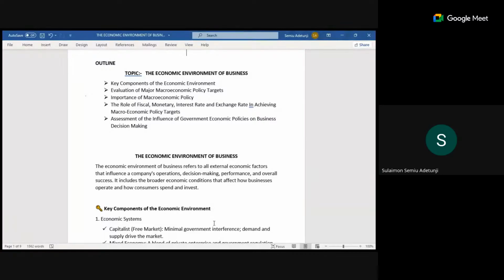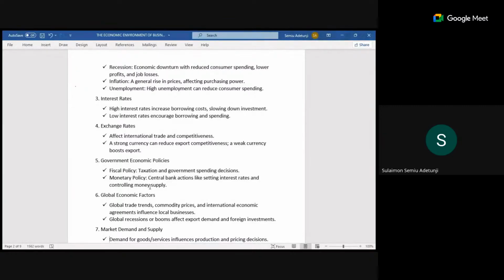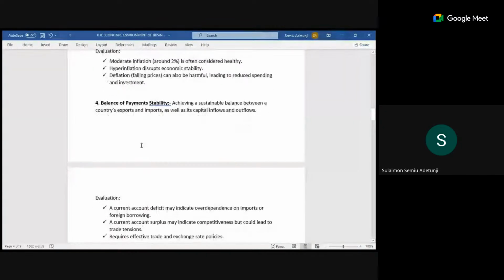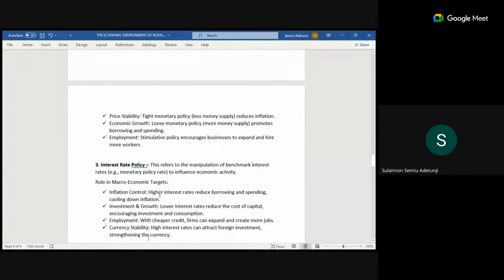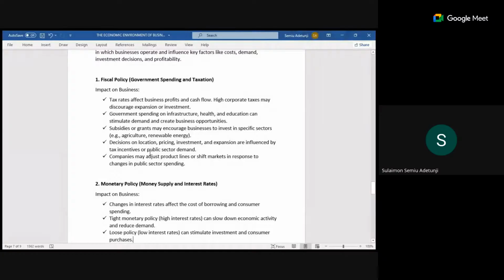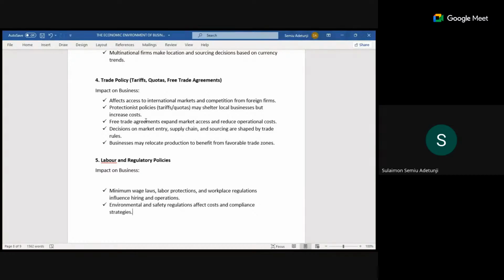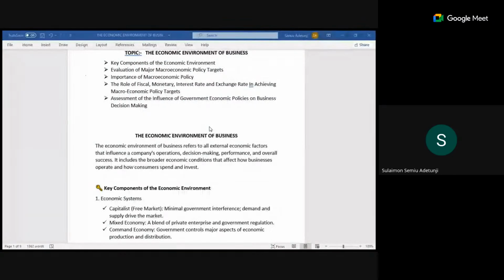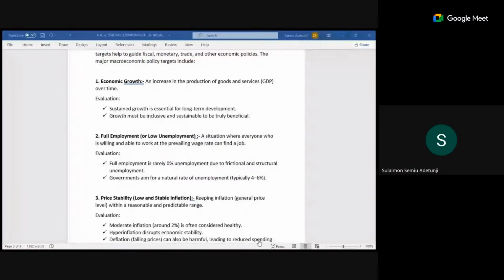Financial Management (Nov 2025) - Economic Environment of Business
Our Lectures are Free. You can reach out on Telegram through 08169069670 or on WhatsApp through this line 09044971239 to join our Free Regular Classes.

(Founder and Lead Tutor)
Apex Professional Associates
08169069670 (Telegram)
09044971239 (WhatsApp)